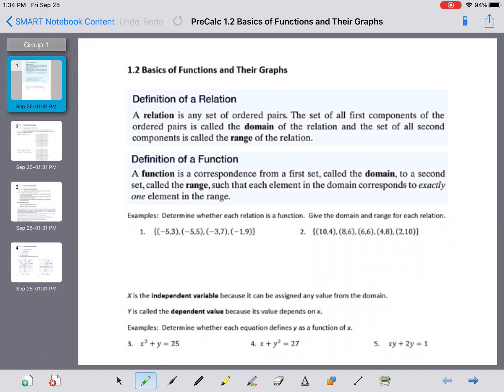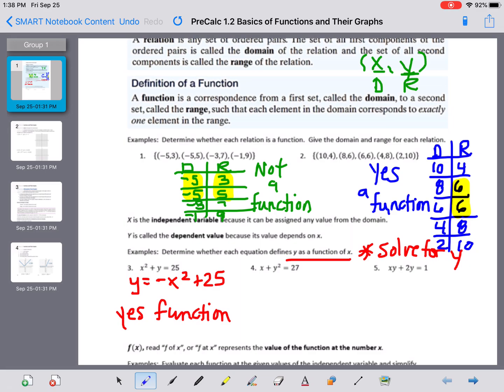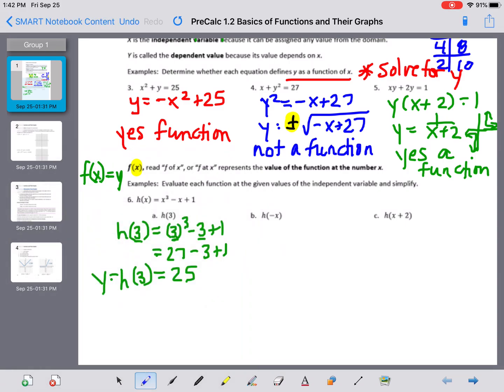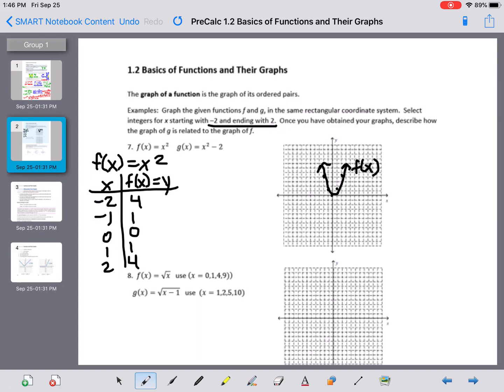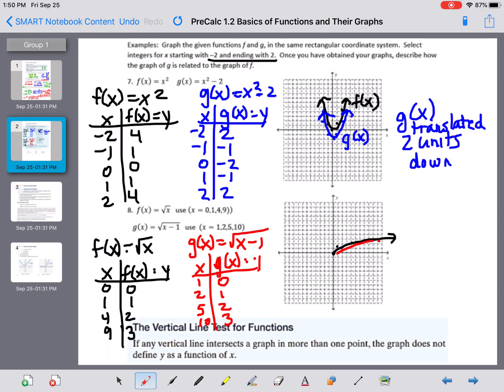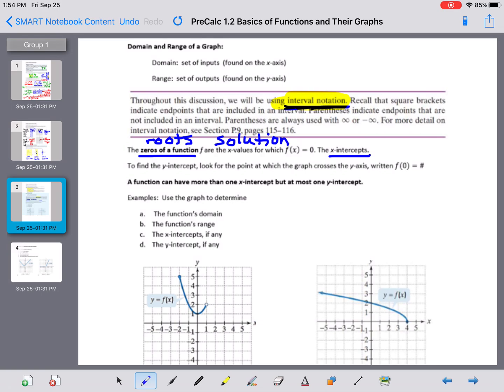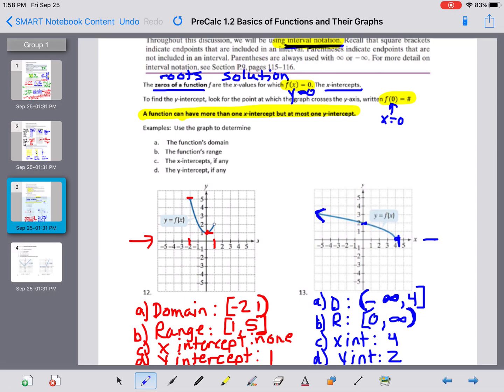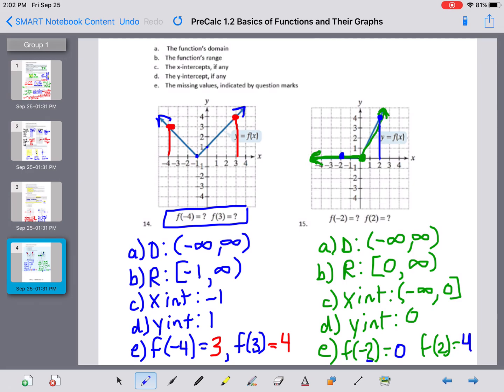PreCalc 1.2 Basics of Functions and Their Graphs